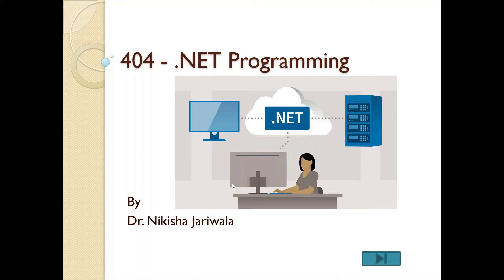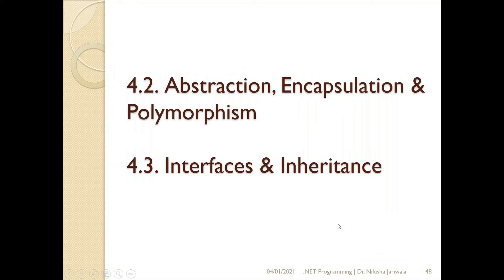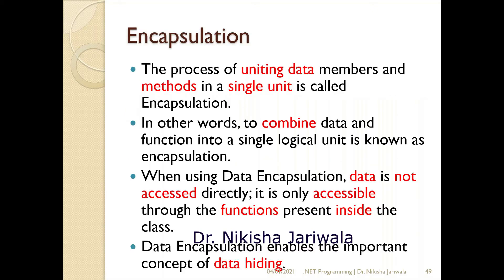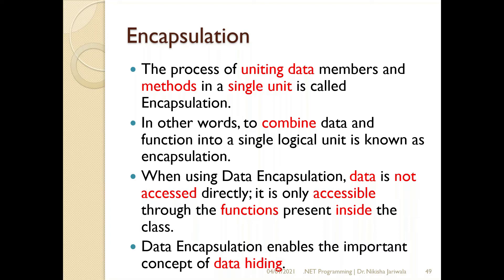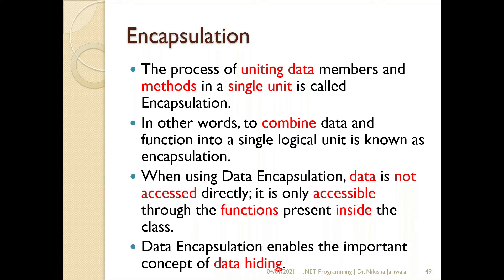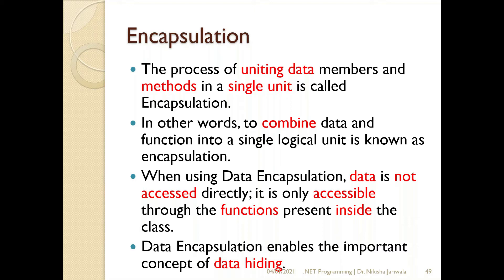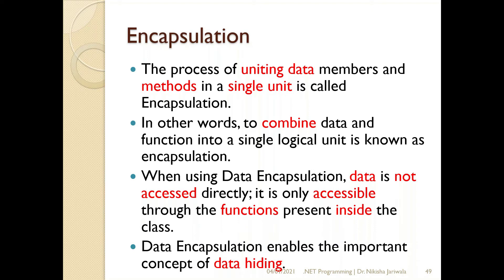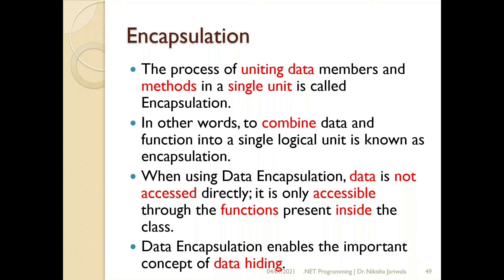VB.NET Lecture 41(Part 1) - Object Oriented Programming | Encapsulation | Theory | Example | Hindi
within this lecture I have discuss Object Oriented Programming concept i.e. Encapsulation of Unit 4.